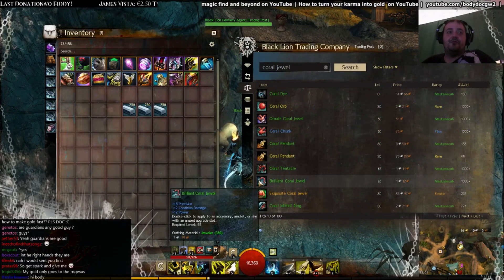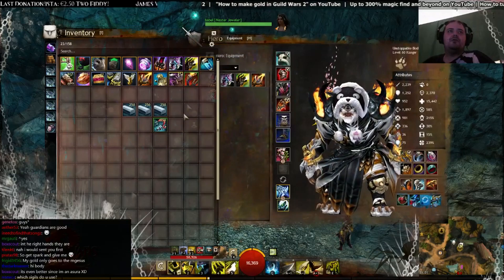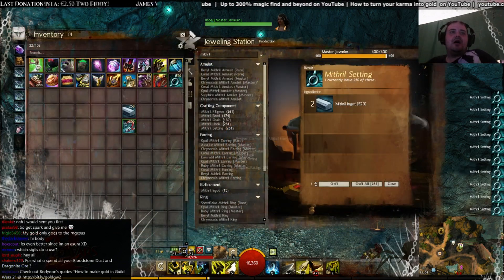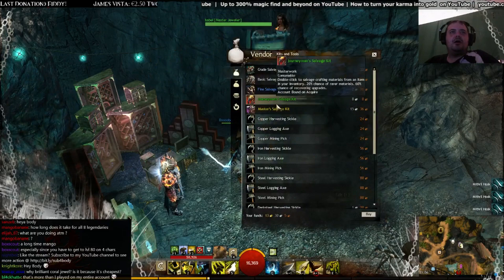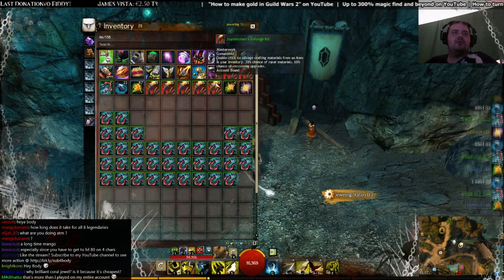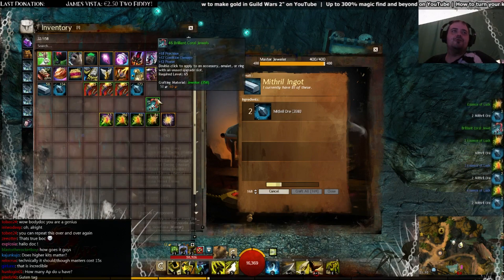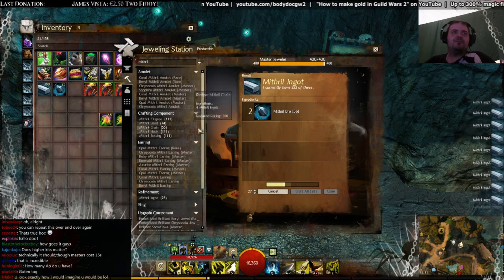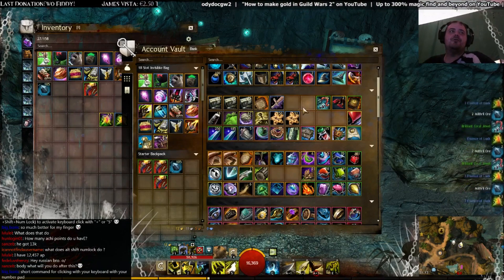300% magic find and beyond guide explained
Explanation of my method "How to increase your magic find" via crafting!
Buy Guild Wars 2 Hearth of Thorns and support me